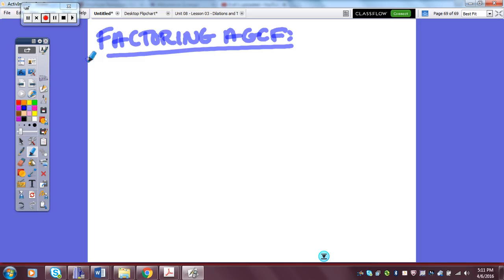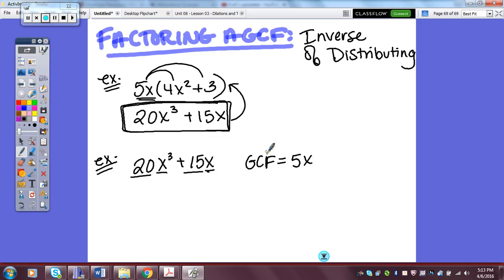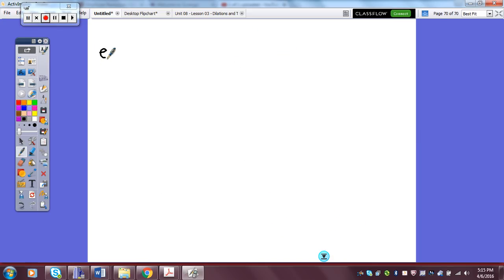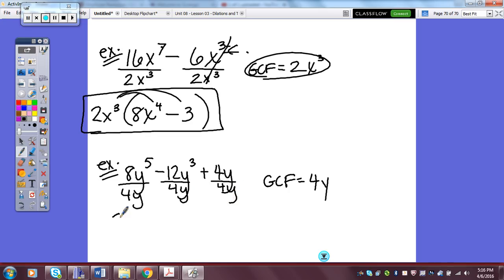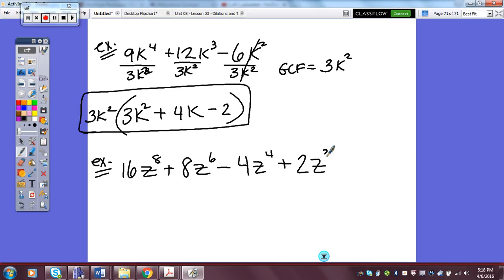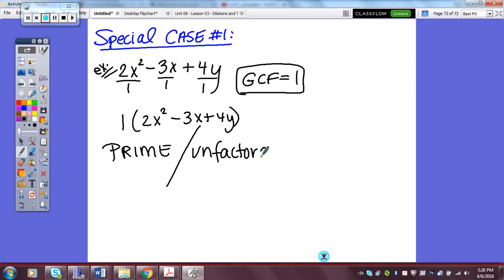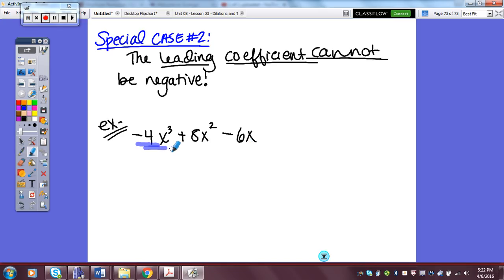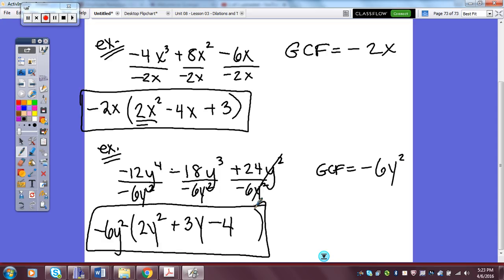Factoring a GCF